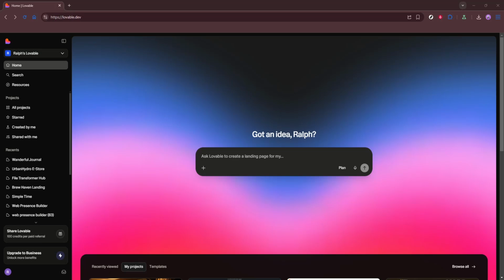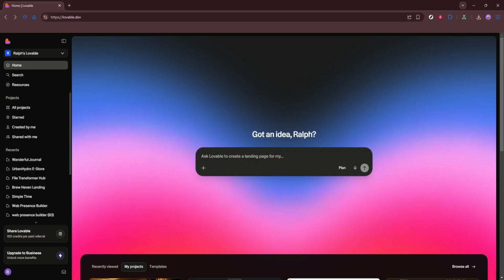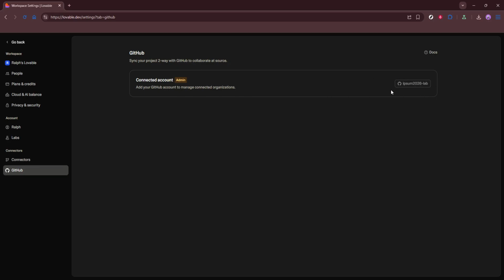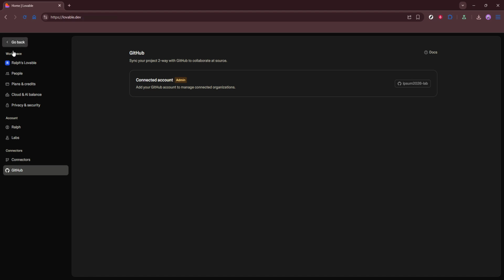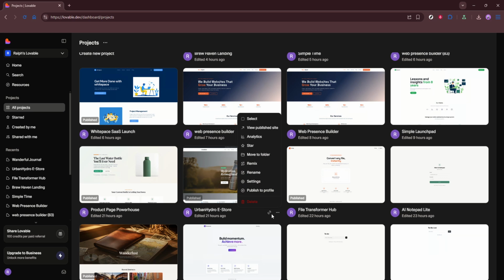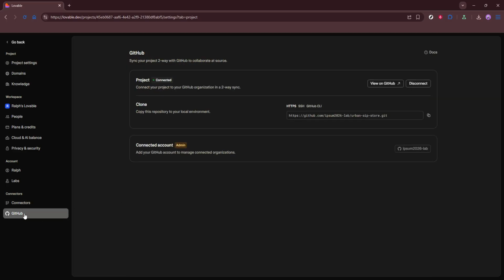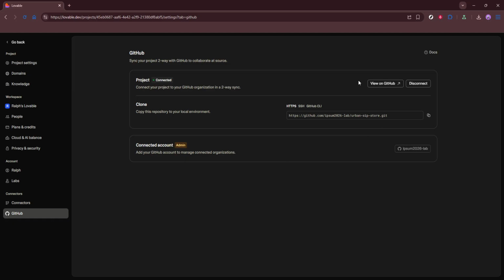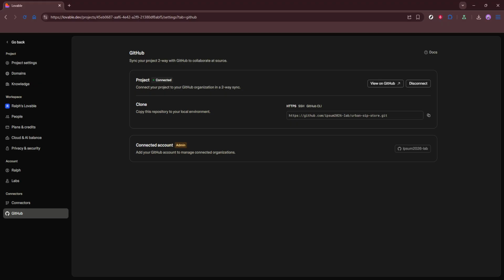How To Import Github Project In Lovable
In today's video we cover How To Import Github Project In Lovable